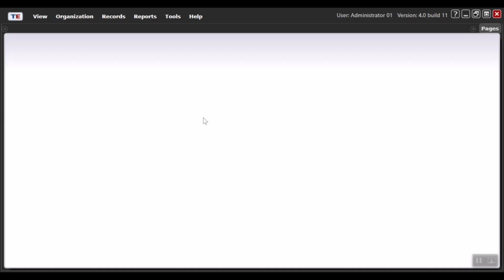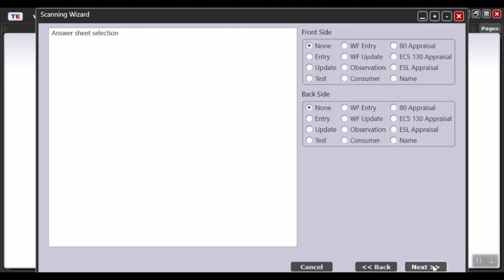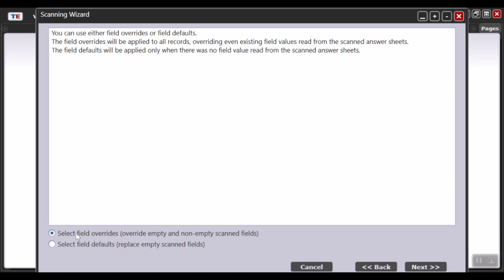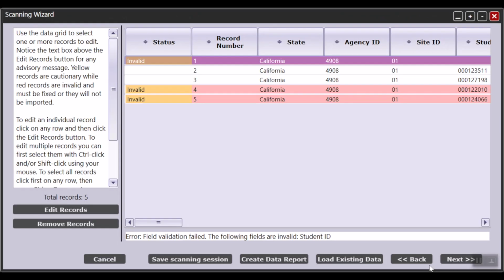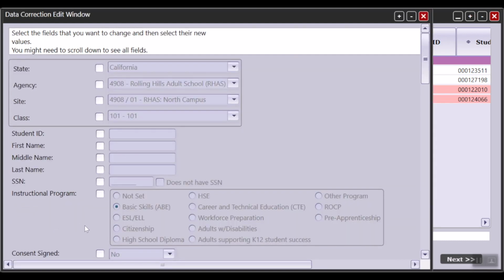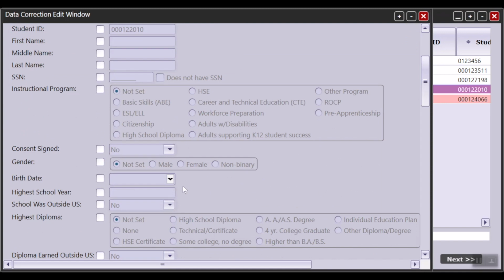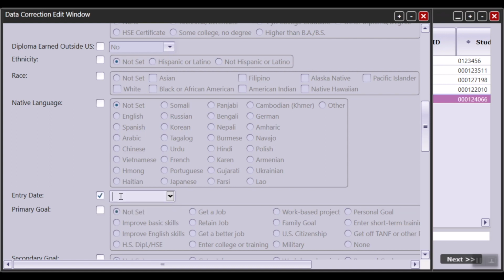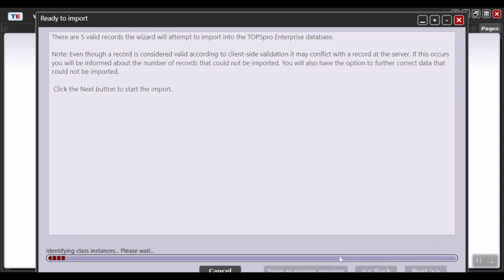Adding Student Records by Scanning